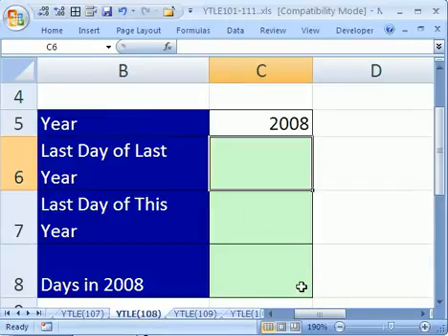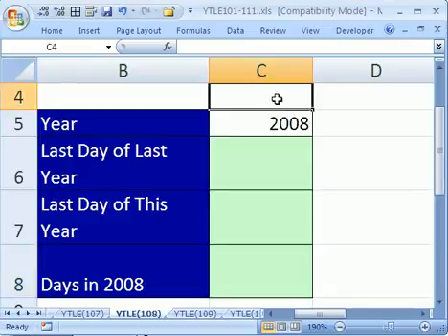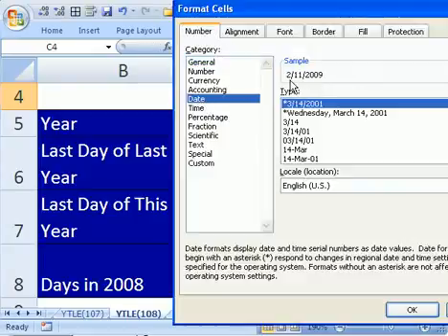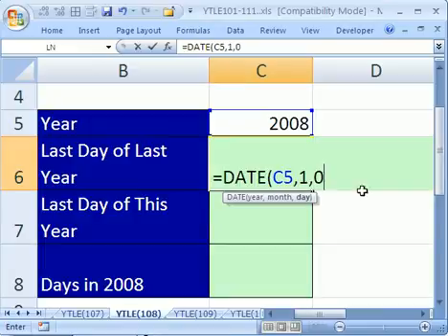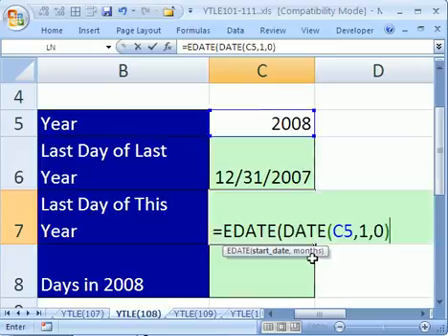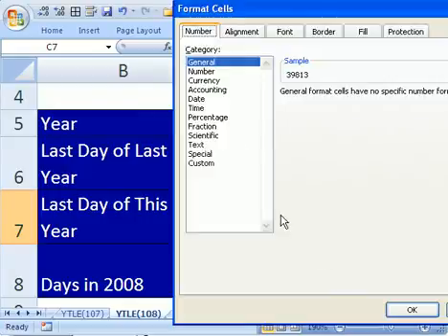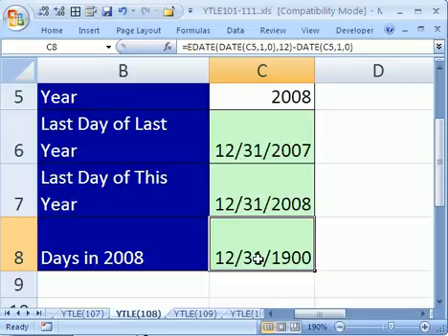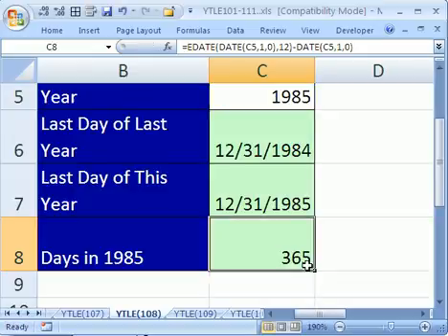YTLE#108: Excel Number of Days In Year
In Excel, see how to use the DATE and EDATE functions to calculate the number of days in any year!